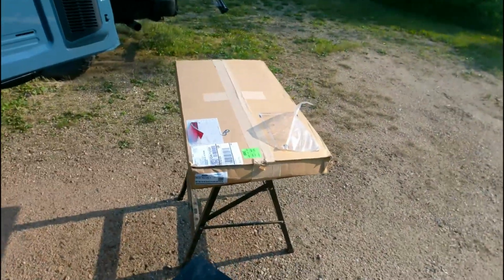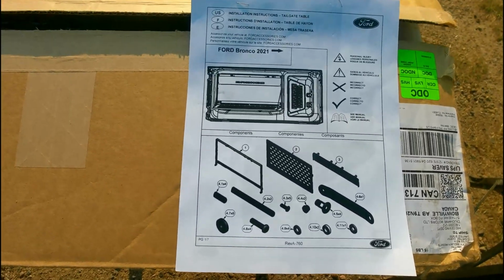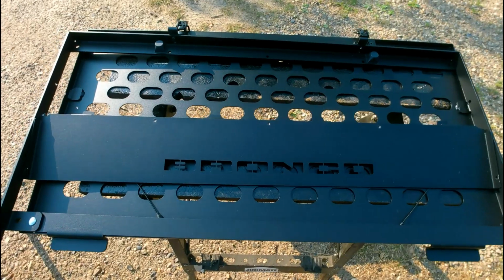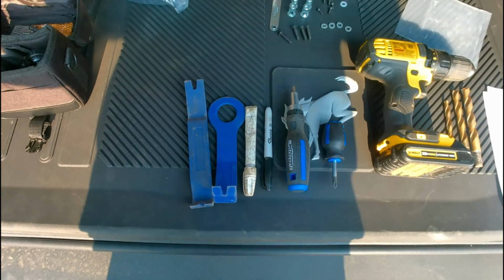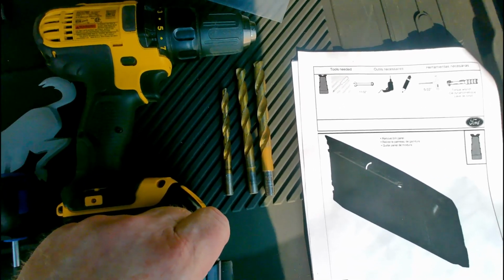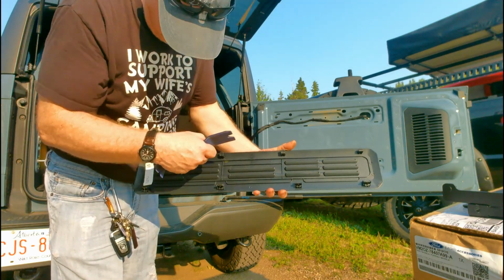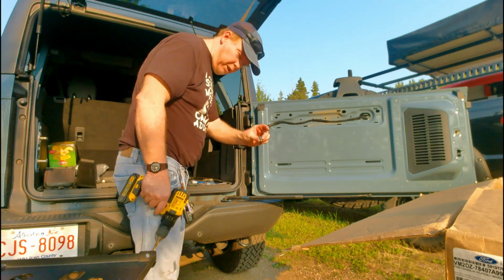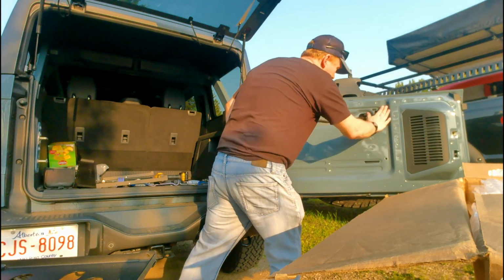2021 Ford bronco tailgate table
Installing the ford accessory Tailgate table by Tuffy on my 2021 Bronco Black diamond edition